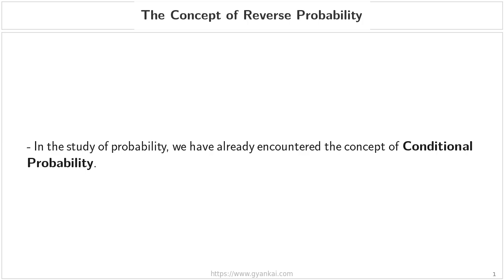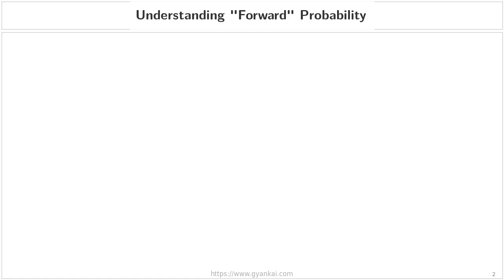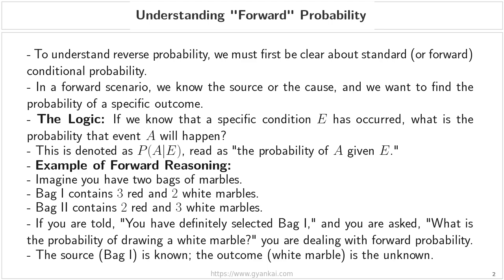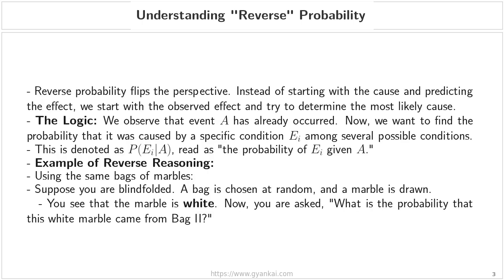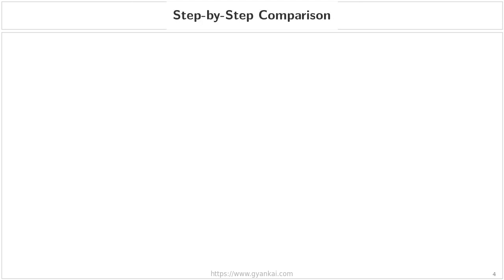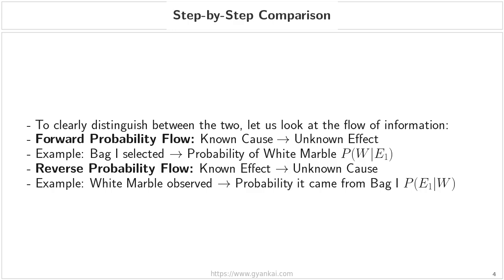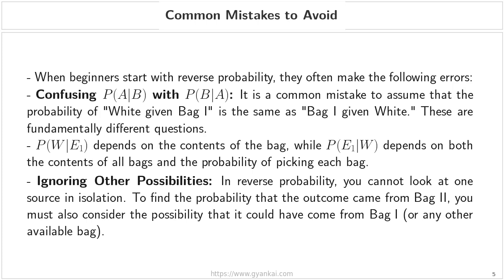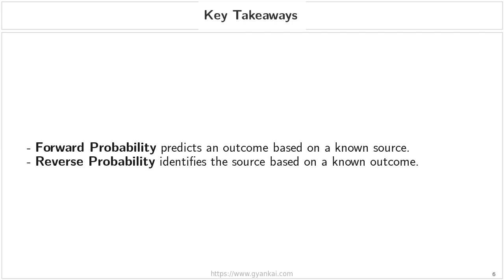The Concept of Reverse Probability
Master the concept of Bayes' Theorem in this comprehensive NCERT Class 12 Mathematics tutorial! This video simplifies complex probability concepts by breaking down the crucial differences between "Forward" and "Reverse" probability. We provide a clear, step-by-step comparison to help you identify these scenarios easily during exams. You will also learn common mistakes to avoid and walk away with key takeaways that make solving conditional probability problems much easier. Perfect for CBSE board preparation and building a strong foundation in high school mathematics!